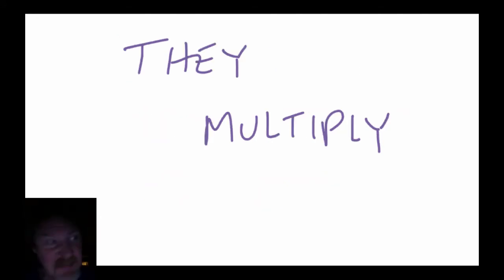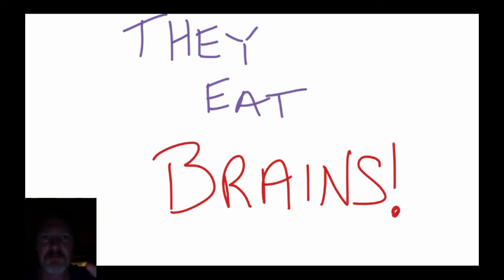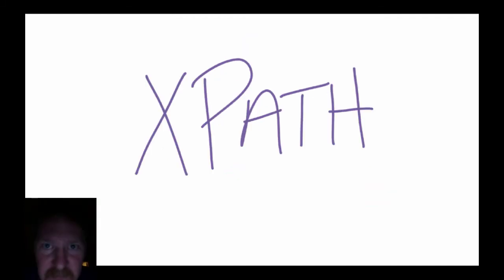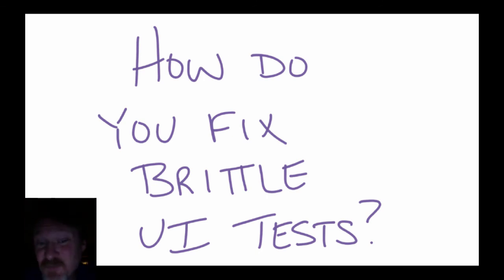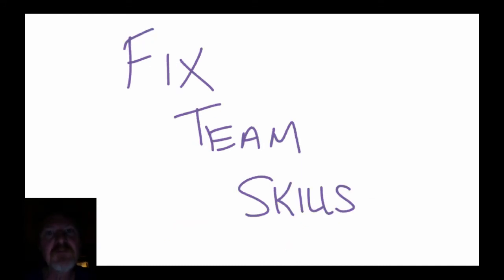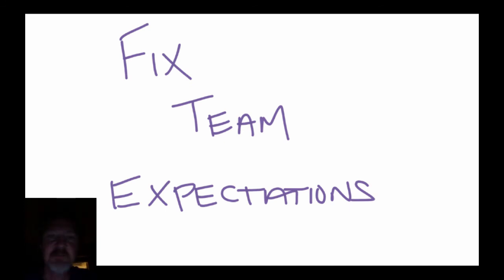What is Worse - Brittle UI Tests or .... ZOMBIES?!?!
This tongue in cheek video was inspired by a SpeedGeeking talk at STP Conference in Phoenix, AZ, in October of 2013. It's a walk through of how bad UI testing is every bit as terrifying and dangerous to your projects as zombies are to your health. Don't fear: there are no graphic pictures of zombies or brains...